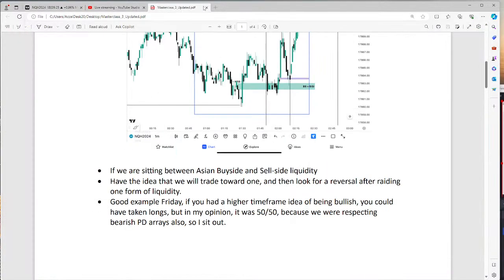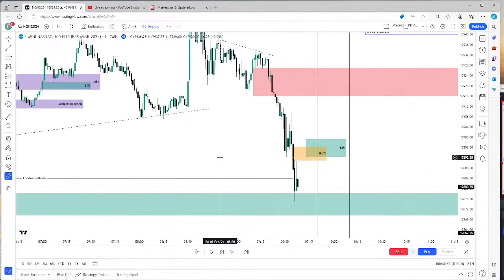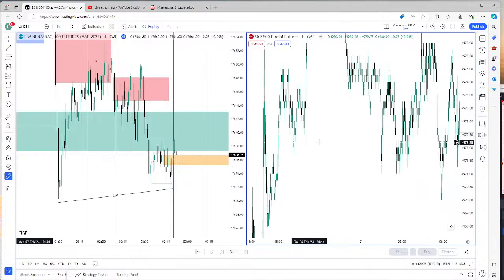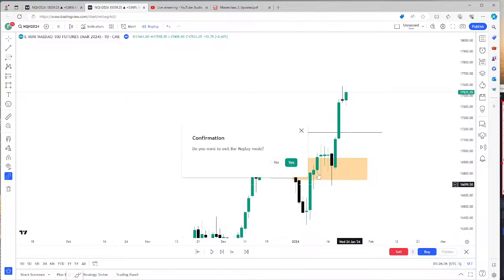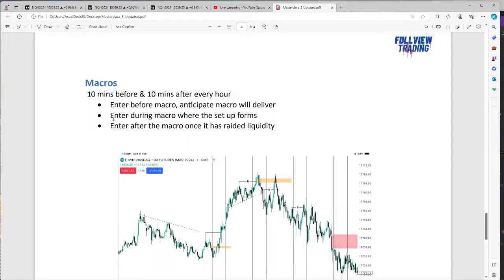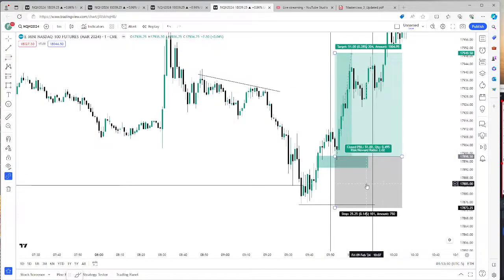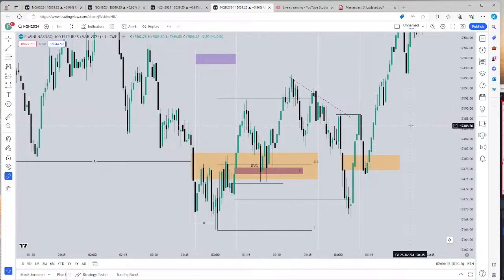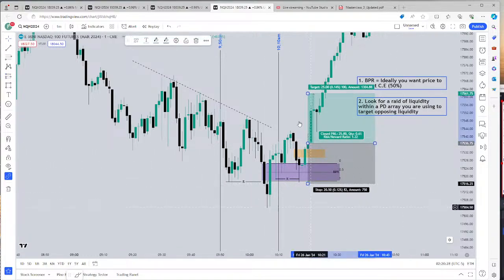ICT Strategy Masterclass 3 (Livestream) (Part 1)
Watch the live stream where we discuss all things ICT:
1. Finding a bias
2. Macros
3. ICT PD Arrays

1. Fullviewtrading or Ruben do not provide personalised investment advice or recommendations, and you should not interpret the information provided as such.
2. Under no circumstances should any information provided be construed as a solicitation or recommendation to execute trades on a live or demo account. Trading in financial markets involves significant risk, and you should consult with a qualified financial advisor before making any investment decisions.
3. While efforts are made to ensure the accuracy of the information presented, we do not guarantee its completeness or accuracy, and we disclaim any liability for any loss or damage arising from reliance on the information provided herein.